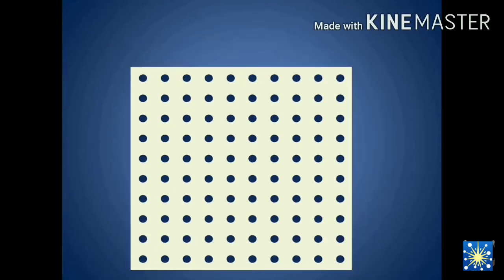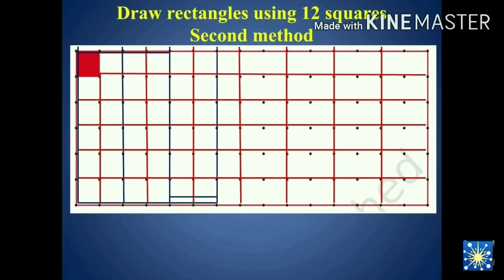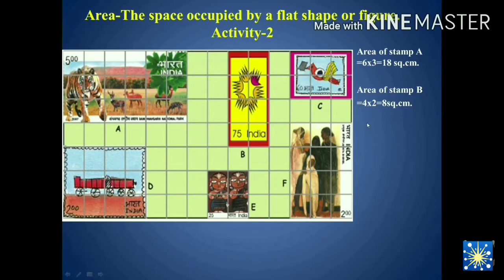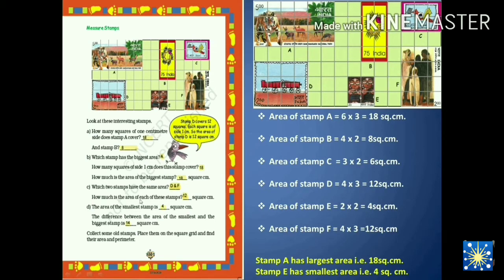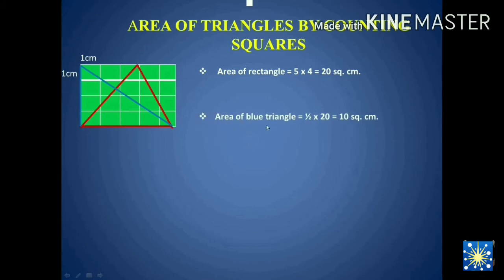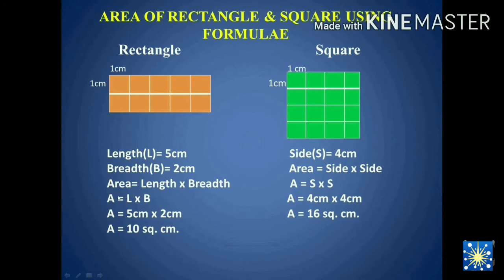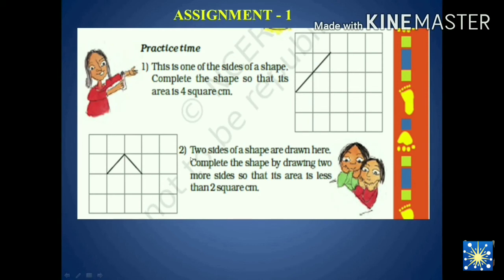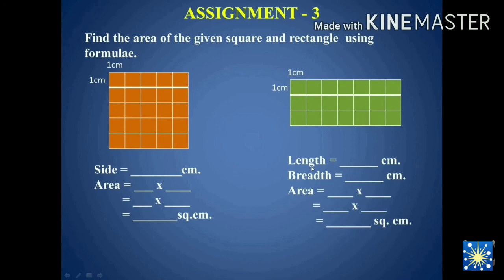Chapter 3 How Many Squares | Class5 Maths | Area Of Square Rectangle and Triangle | Formulae Of Area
Hi There
My channel is all about education and laughter purpose.